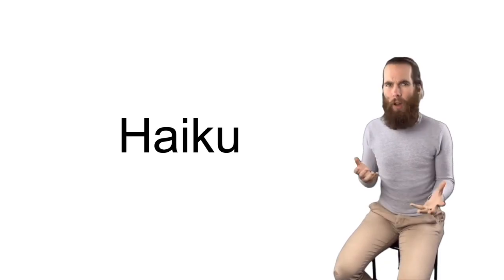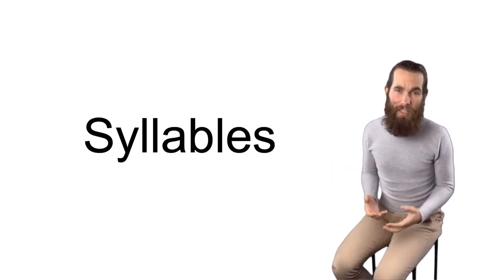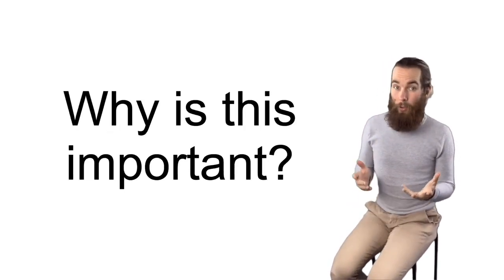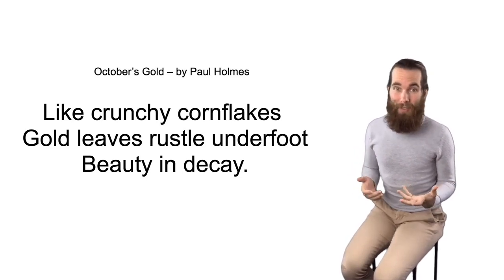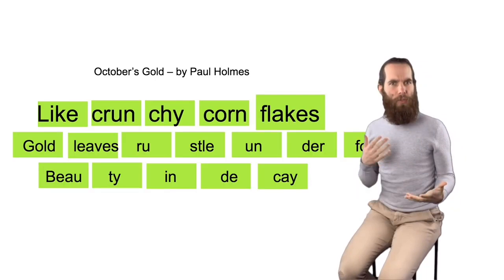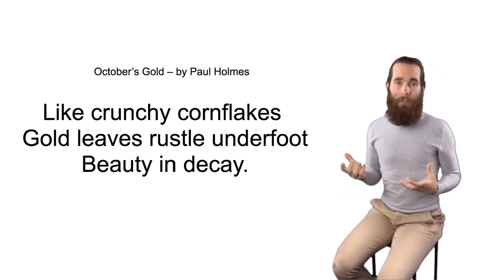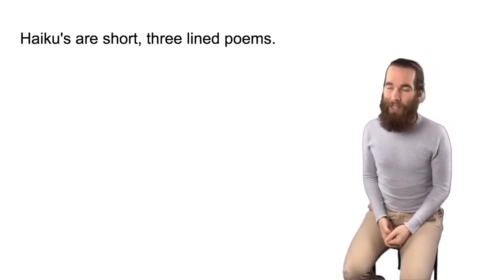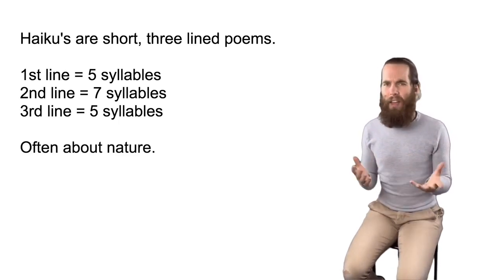How to write a haiku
In this video we talk about how haiku poems are structured and how to write them. We think about syllables, conventions, and ideas.